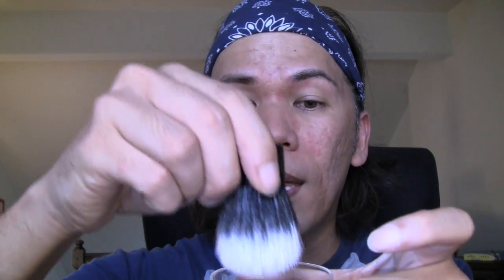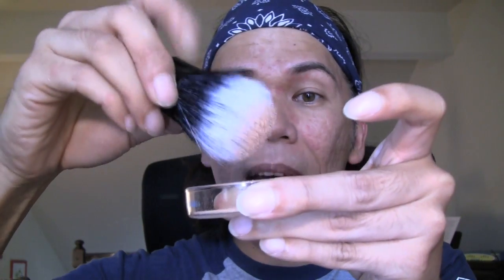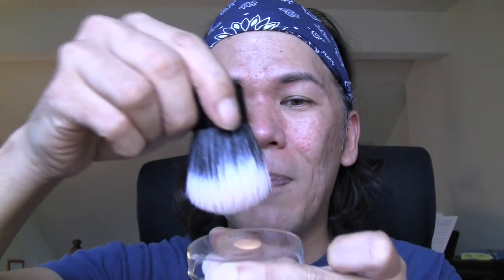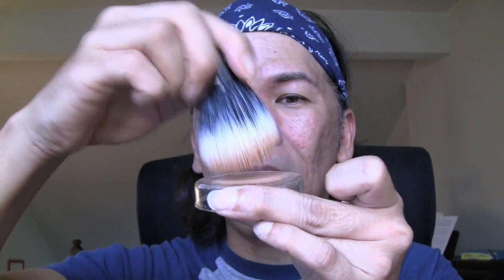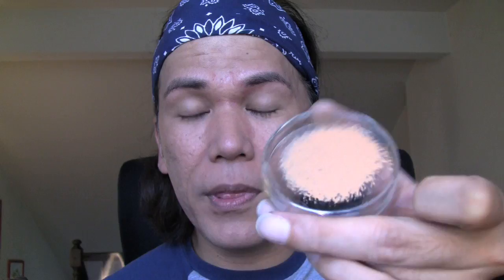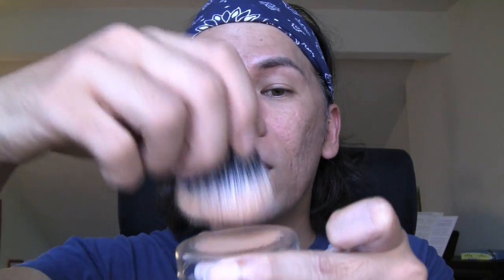Duo Fiber Kabuki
A video demonstrating the Duo Fiber Kabuki compared to traditional standard kabuki brush using Mineral Foundation. I also showed the amazing finish this brush do on Liquid Foundations! EnJoy!